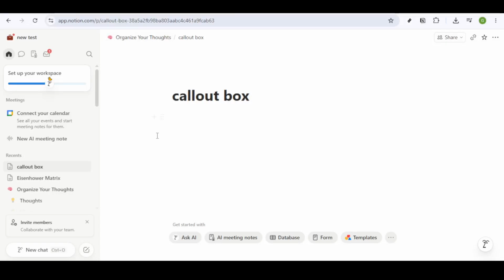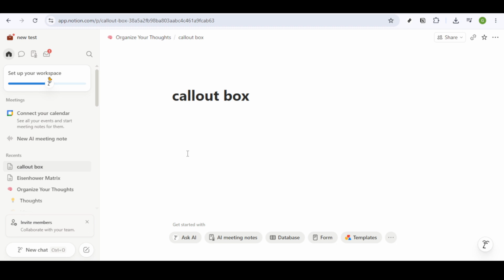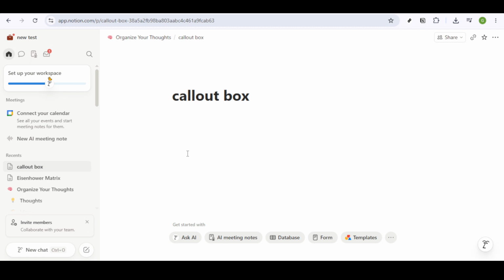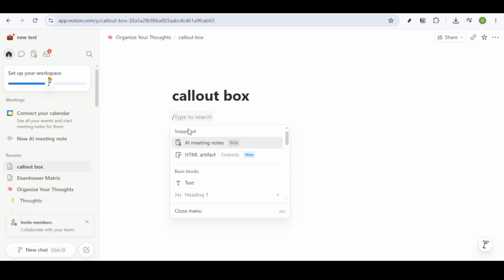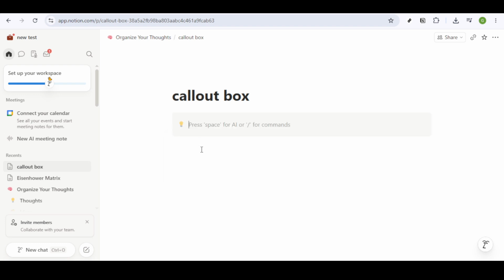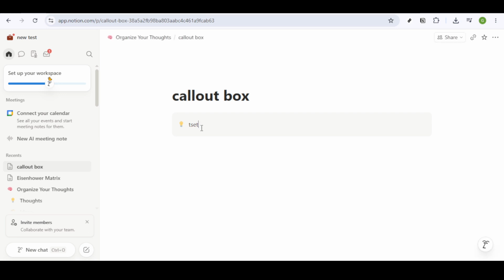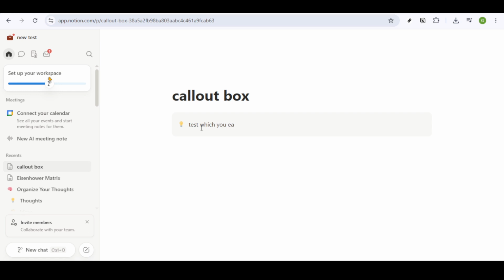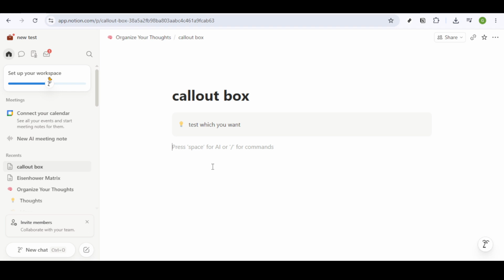How To Make A Callout Box In Notion